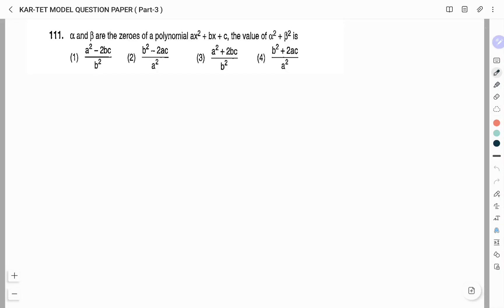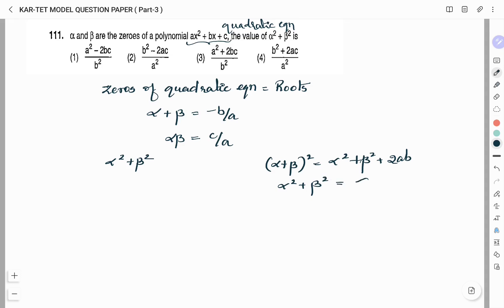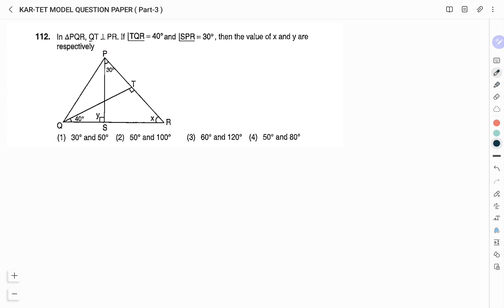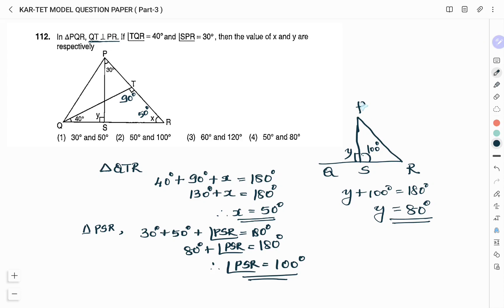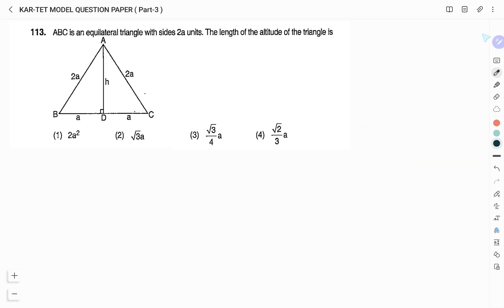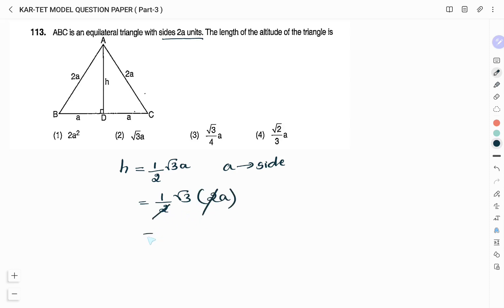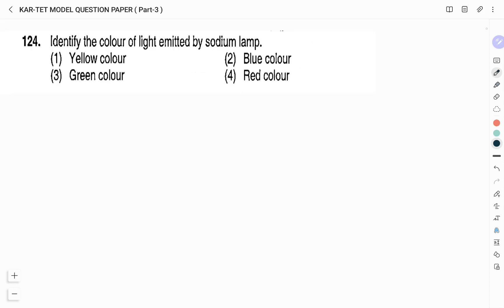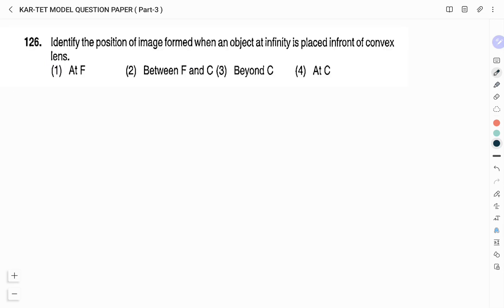Solution to model question paper| Mathematics and science (part-3) | Paper-2 |Karnataka TET-2024